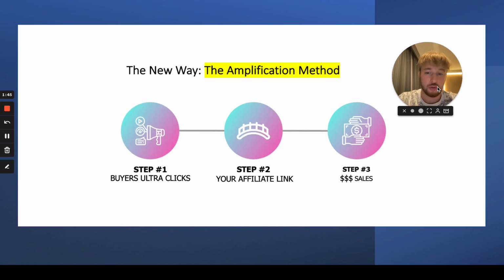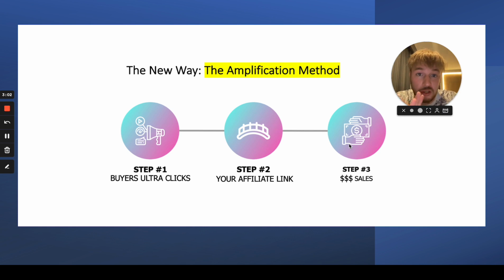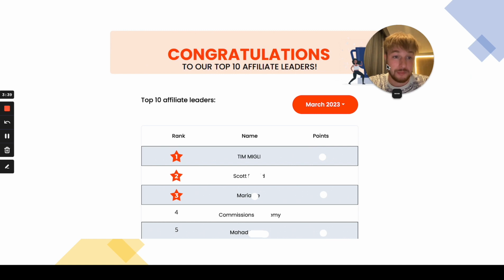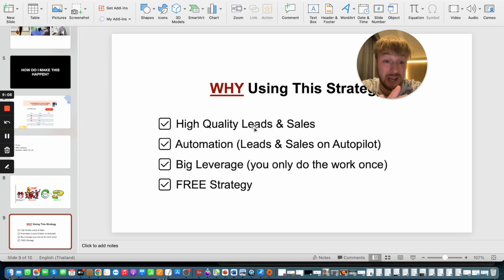Maximize Your Earnings with Clickbank YouTube Ads: The Ultimate Strategy for $500 a Day!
Are you looking to make a substantial income online? Look no further than Clickbank YouTube Ads! In this step-by-step guide, we'll show you how to unlock the potential of Clickbank YouTube Ads and earn $500 a day. Our ultimate strategy will help you maximize your earnings and get rich quick with the Clickbank YouTube Ads blueprint. From zero to $500 a day, this video will show you how to make money from your computer using the Clickbank YouTube Ads formula. Don't struggle to make money online any longer.